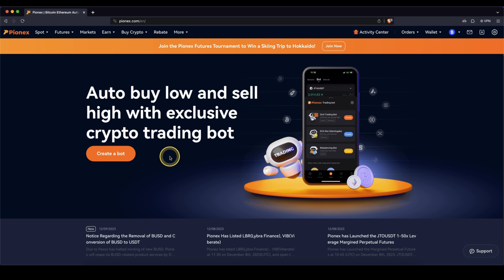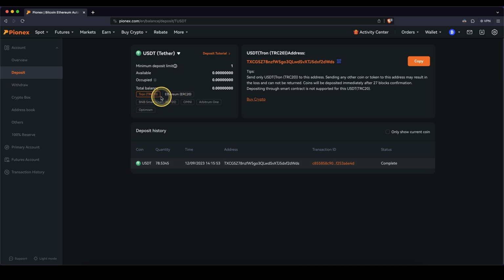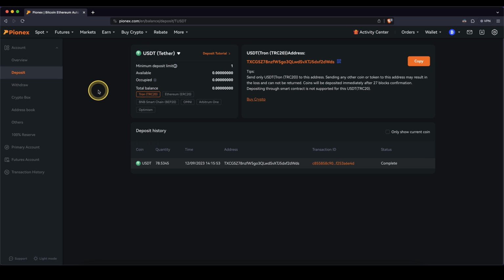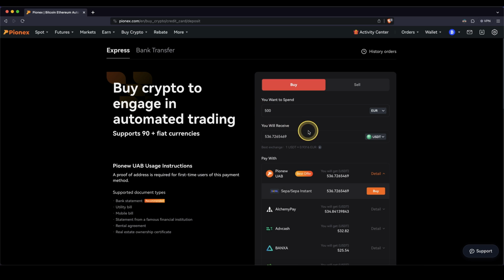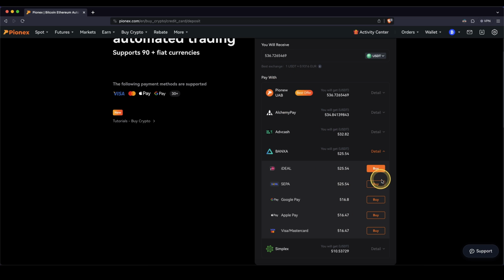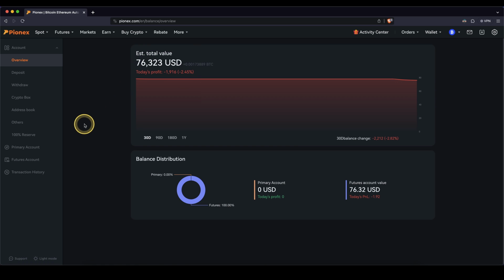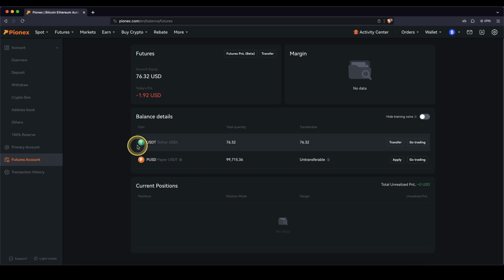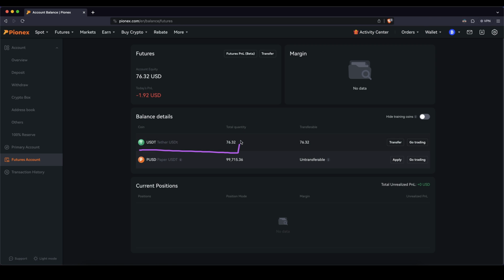How to deposit Money on Pionex (Crypto & Fiat) ✅ Step-by-Step Pionex Tutorial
Pionex deposit Fiat and Crypto ✅ How to deposit money on Pionex (Credit Card & Crypto)

⏱️Timestamps⏱️
00:00 Create account (Claim your $2125 Bonus)
00:26 How to deposit Crypto (BTC, USDT, ...)
01:16 How to deposit money with Fiat (EUR, USD, ...)
02:34 How to transfer money to the Futures account
02:58 How to convert money to USDT
03:27 Claim your $2125 Bonus